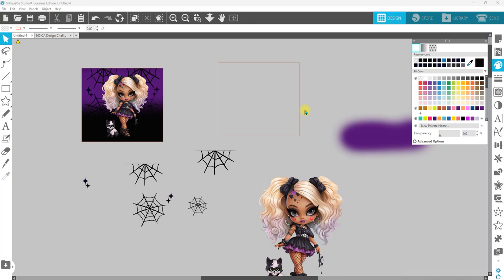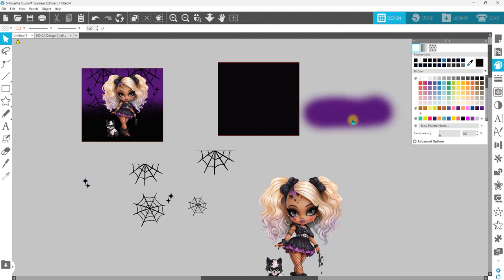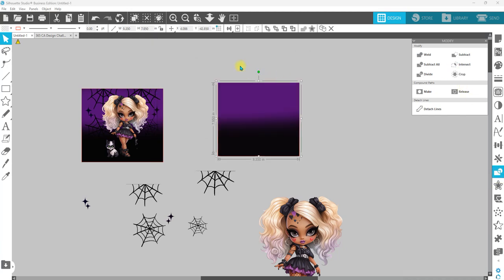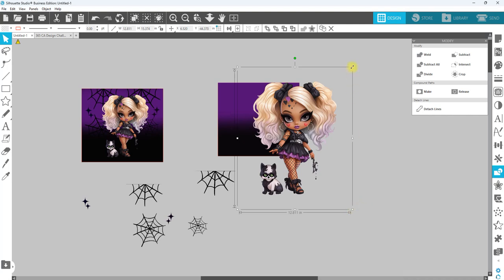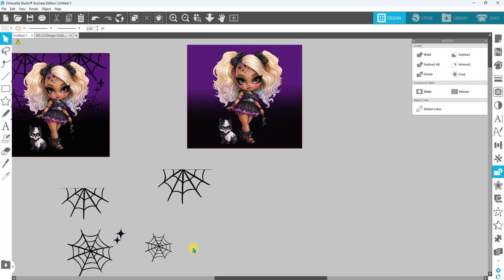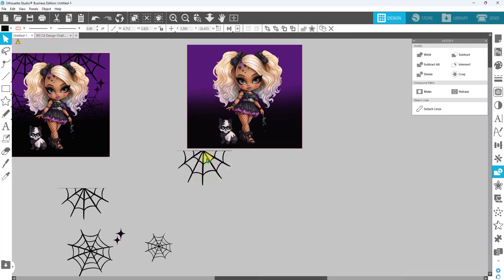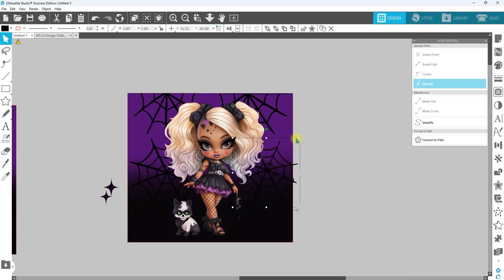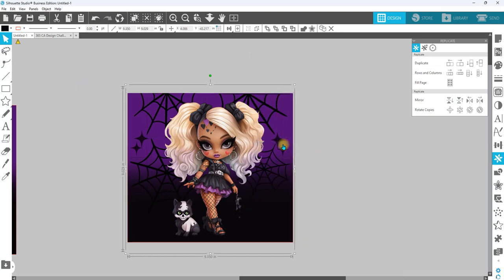Master Silhouette Studio for Amazing Sublimation Tumblers| Cute Purple Halloween Girl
Learn how to design a stunning 20 oz tumbler using Silhouette Studio! Watch as I take you through the step-by-step process to create an incredible design in no time.

For the BEST Sublimation Ink and Paper on the market visit Shop.hsink365.com